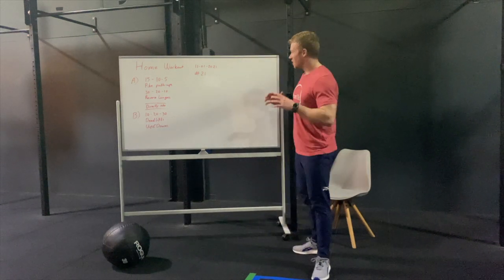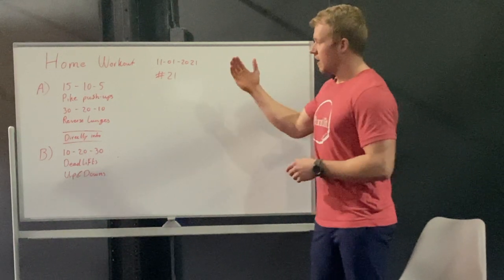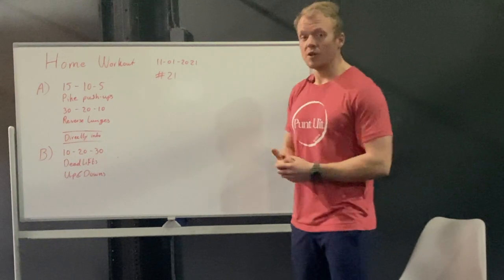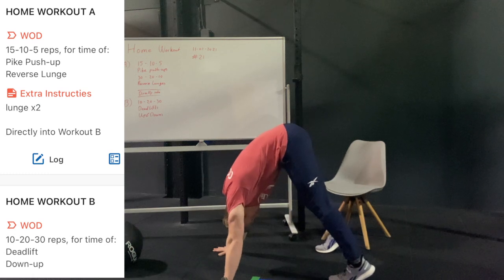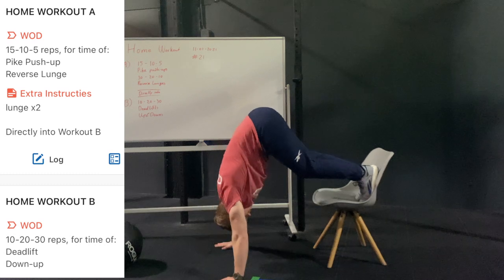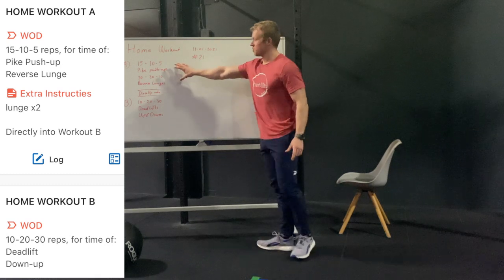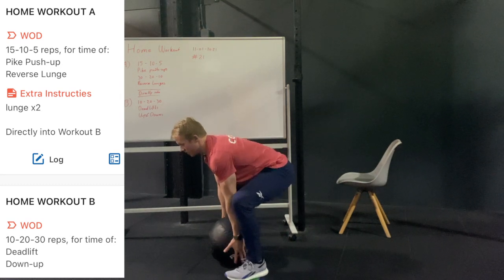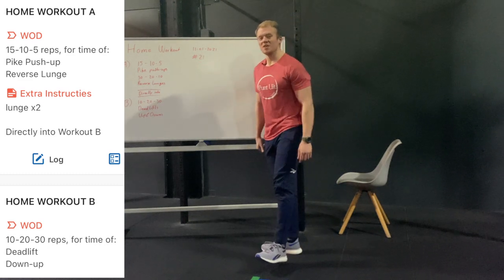Home Workout #22 11-01-2021